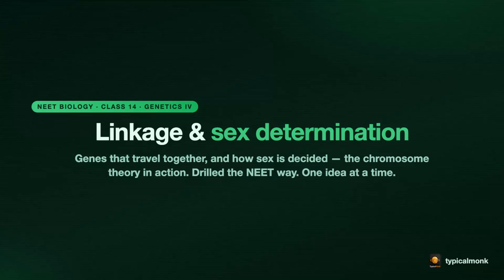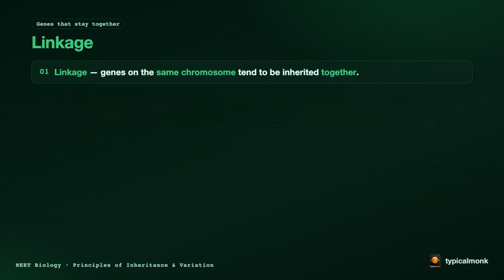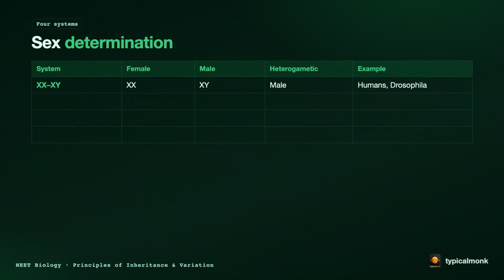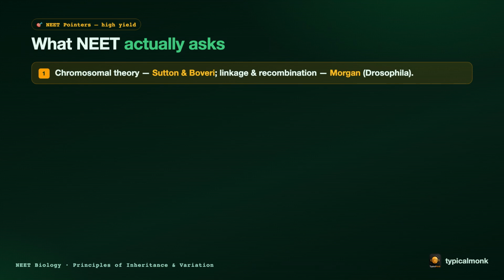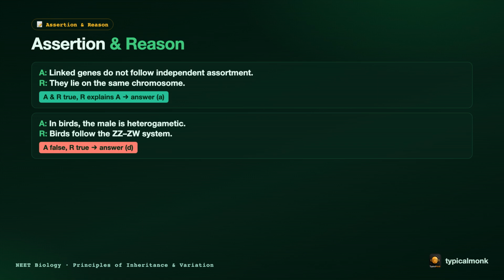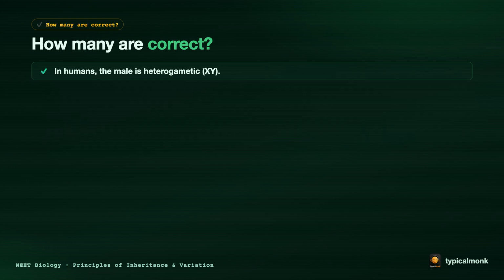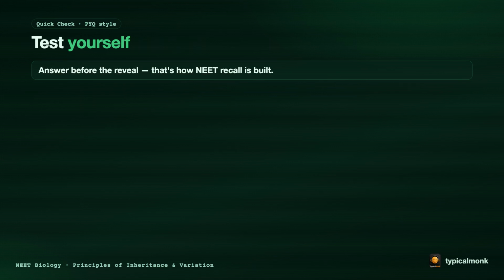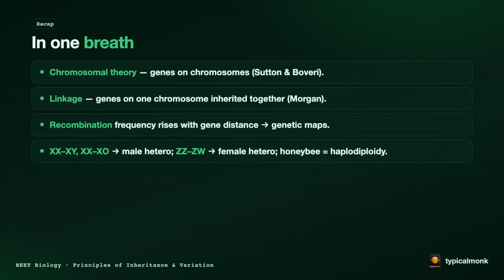NEET Biology Class 14 · Linkage & sex determination | Typical Monk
Always free.

📚 In this class:
• The chromosomal theory of inheritance
• Linkage
• Recombination
• The four sex-determination systems